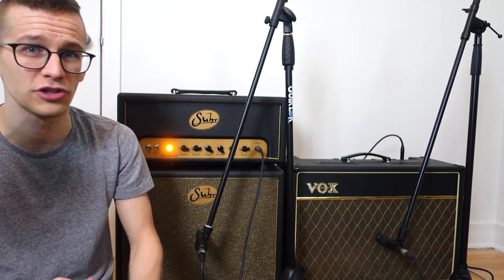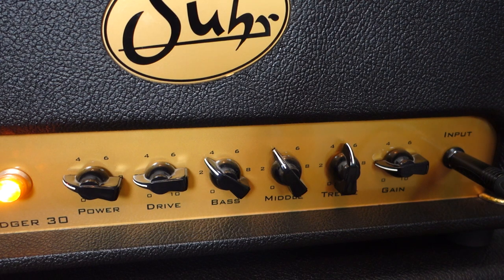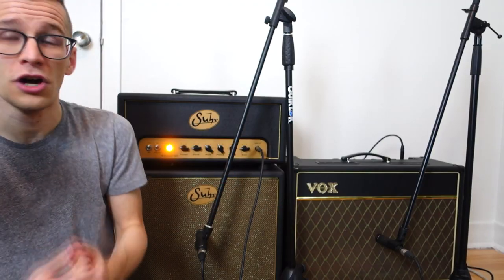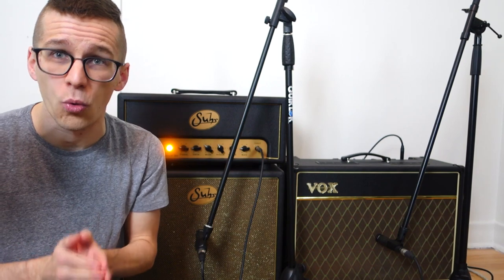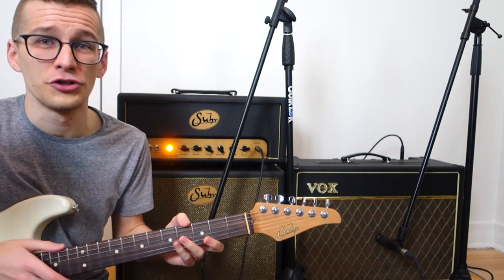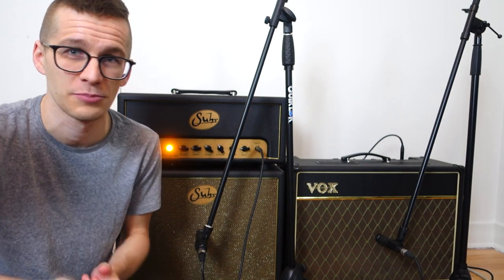Recording Guitar Amps at Low Volume: My Settings To Get Beautiful Clean Tones and Stay Quiet!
►► A Beginner's Guide To Ambient Guitar: Free Mini-Course 🎁

If like me, you live in an apartment, and can't crank up your tube amps to 11 without getting any complaints from your neighbors, the solution is simple:

Record and play at a low volume.

It is very possible to get great clean tones at a low volume. In fact, all of my ambient guitar songs have been recorded at a low volume.

In this video, I talk more about this topic and share my amps settings to be able to get great recording quality from your amps and still remain quiet for your neighbors!

This is the Ambient Guitar youtube channel of Canadian multi-instrumentist Antoine Michaud. Through original ambient music, chordal guitar lessons and tips on guitar pedals, Antoine is looking to educate and inspire aspiring ambient musicians to learn everything about the world of ambient guitar and chordal voicings on guitar.